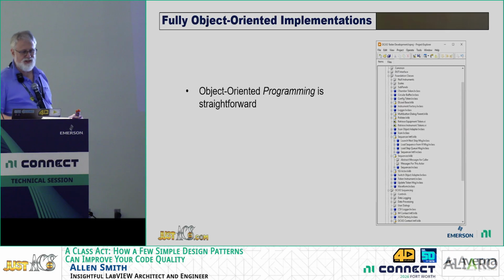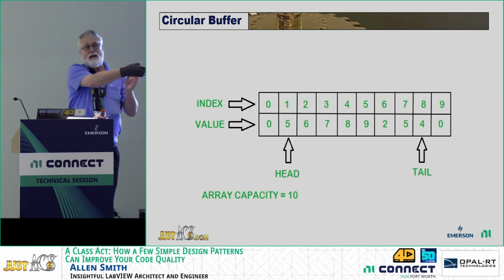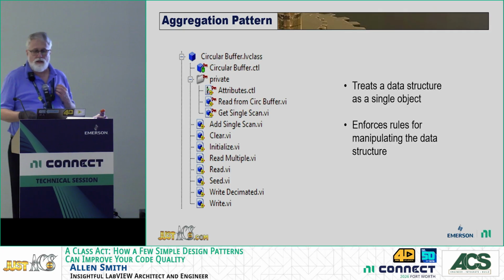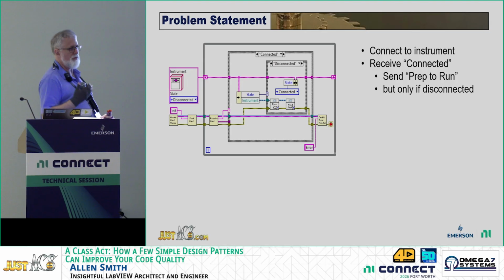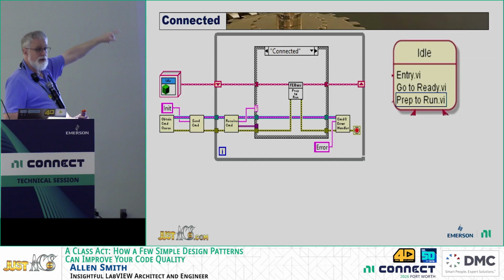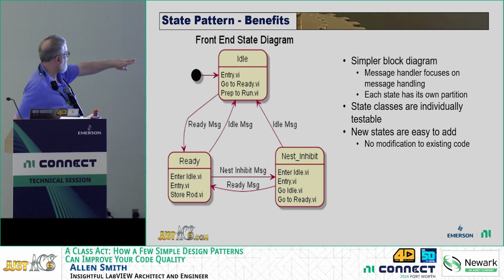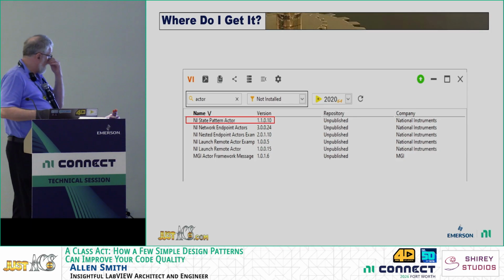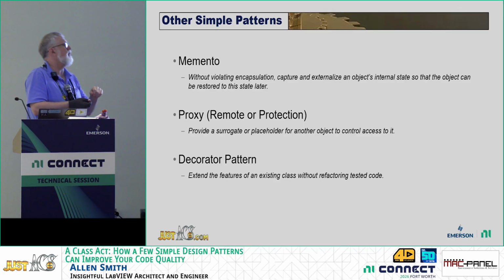A Class Act: How a Few Simple Design Patterns Can Improve Your Code Quality (NI Connect 2026)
A Class Act: How a Few Simple Design Patterns Can Improve Your Code Quality
Thursday, May 14 | 11:30 AM - 12:30 PM
Allen Smith
Track: Advanced LabVIEW Programming
Level: Intermediate

As seen at GDevCon: Get guidance on when and how to use object-oriented programming. Learn how simple patterns, including Factory, State, and Template Method, improve modularity and testability in LabVIEW code.